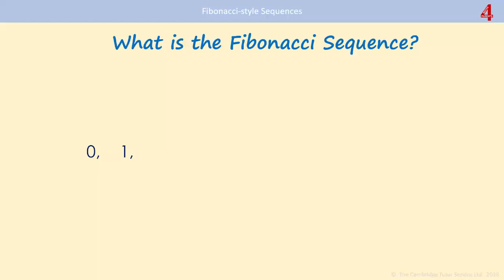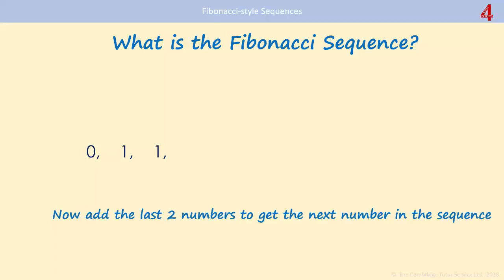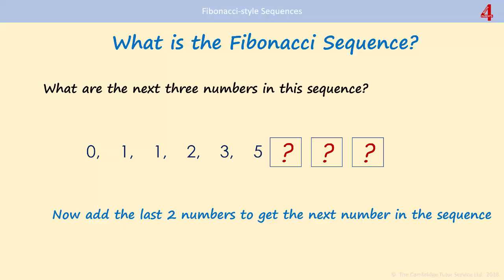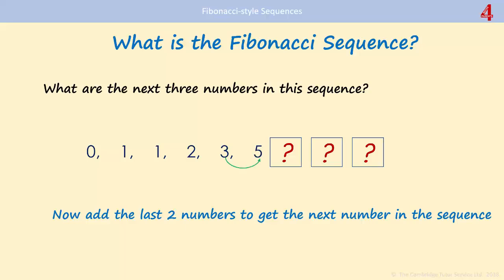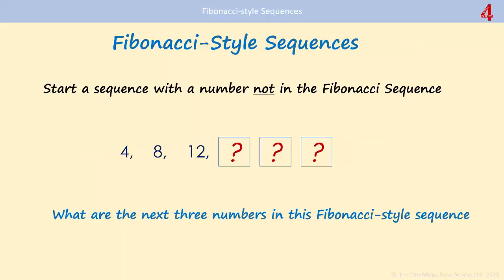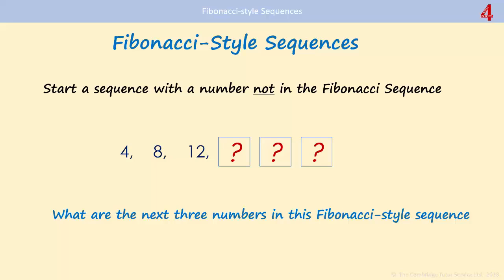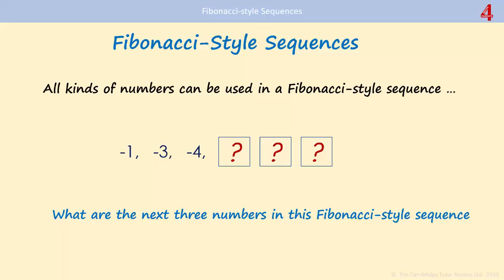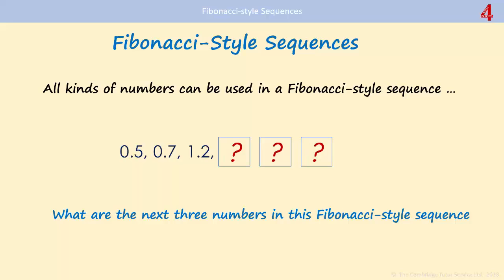Fibonacci Sequences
Video showing how the Fibonacci sequence works and how this concept can be used to create Fibonacci-style sequences using integers (including  negative numbers) and decimals.